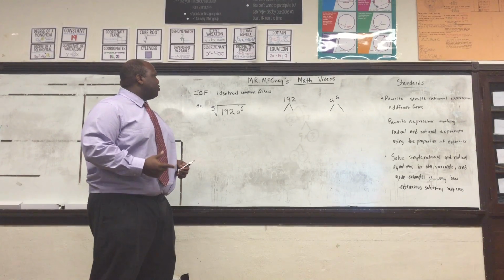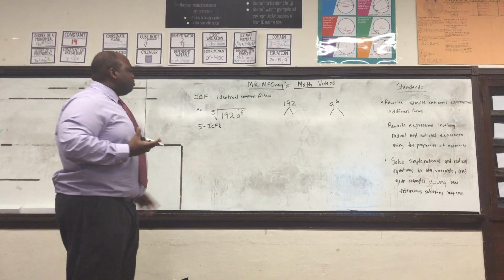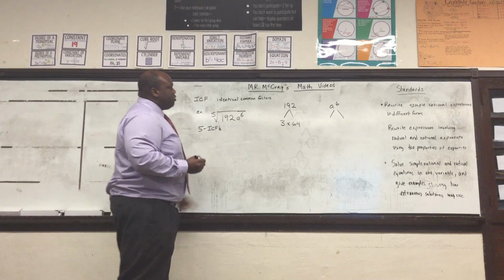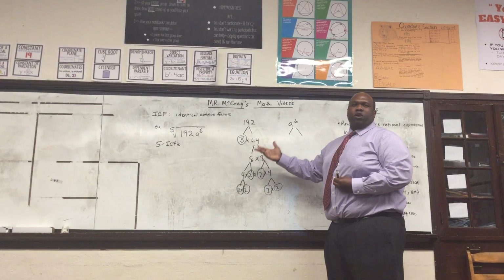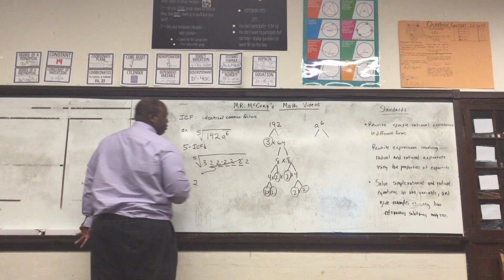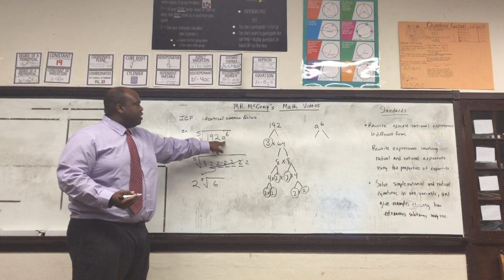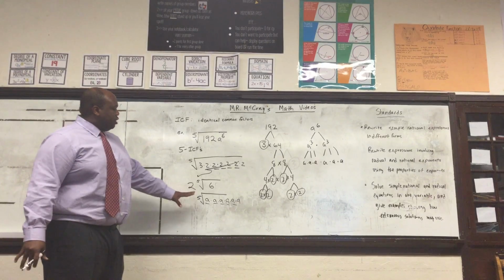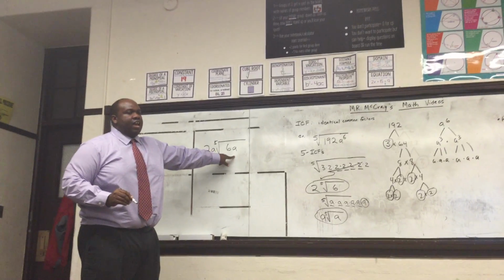Simplifying Radicals Example 2